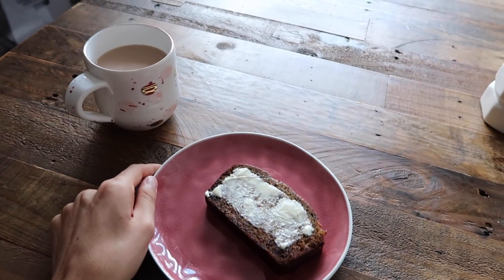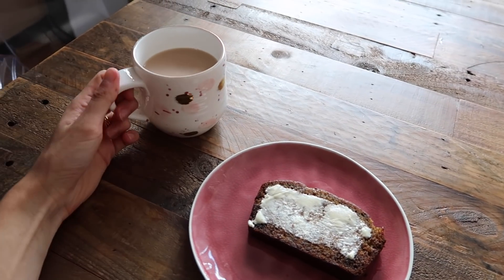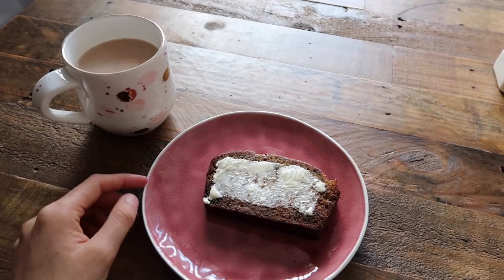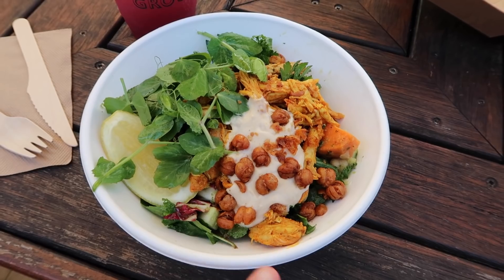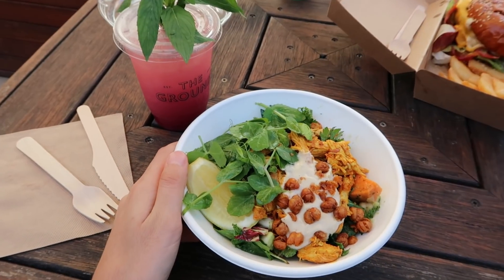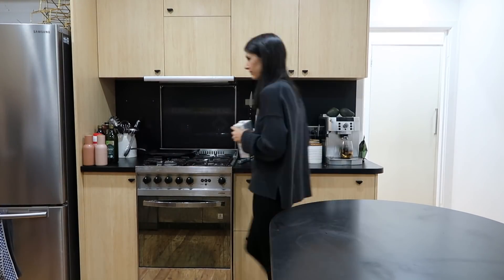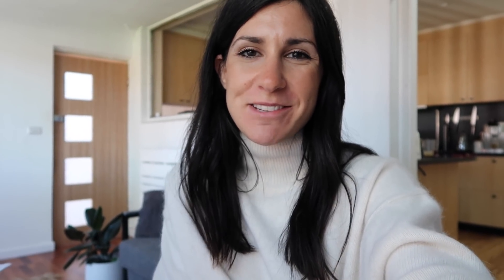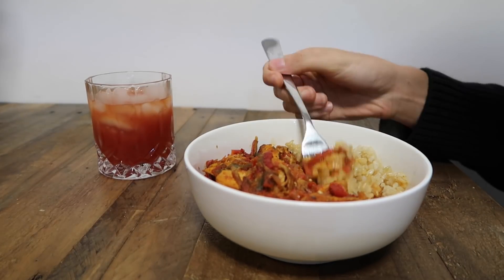HOW I STAY IN SHAPE & WHAT I EAT IN A DAY | Mademoiselle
Today I’m talking how I stay in shape and sharing a look at what I eat in a day. Please keep in mind that every day is different, and some days I eat (or indulge) more than others - I’d consider this to be on the lighter end of the scale. Everything in moderation :) Click “SHOW MORE” for details xx

P90X Workout